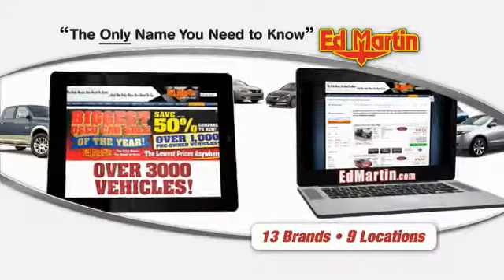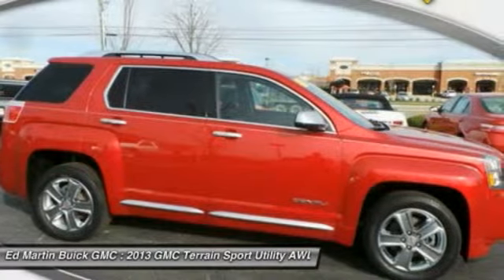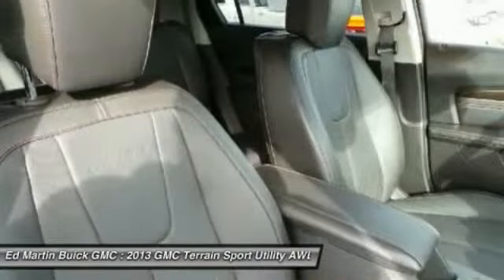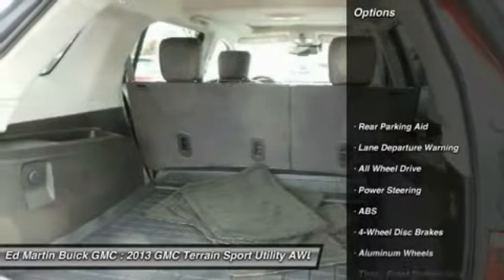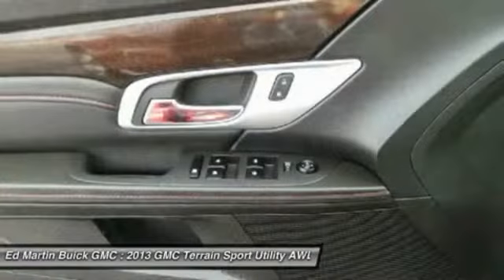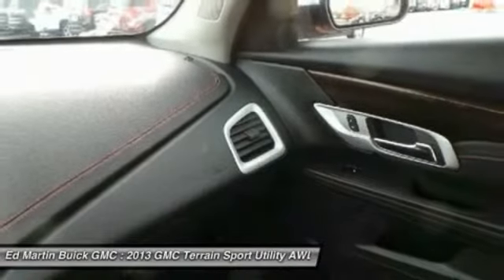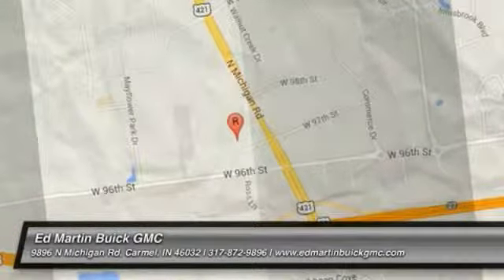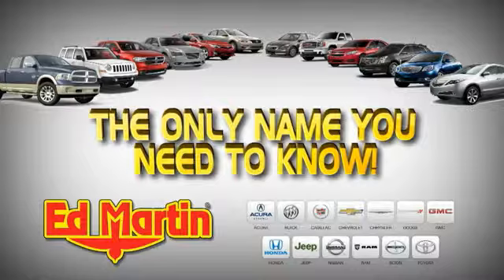2013 GMC Terrain 560171A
2013 GMC TERRAIN Carmel, IN
Stock# 560171A

Ed Martin... The Only Name You Need To Know! Be the talk of the town when you roll down the street in this outstanding 2013 GMC Terrain. GM Certified Pre-Owned means you not only get the reassurance of a 12mo/12,000-Mile Bumper-to-Bumper limited warranty, but also a 2yr/24,000-Mile Standard CPO Maintenance Plan, up to a 5-Year/100,000-Mile, $0 Deductible, Fully Transferable, Powertrain Limited Warranty, a 172-point inspection/reconditioning, 24/7 roadside assistance, Courtesy Transportation, 3-Day/150-Mile Customer Satisfaction Guarantee, 3 month trial OnStar Directions & Connections Service if available, SiriusXM Radio 3mo trial if available, and a vehicle history report. This wonderful GMC is one of the most sought after used vehicles on the market because it NEVER lets owners down. This Terrain is nicely equipped with features such as AWD, Clean carfax history report., Leather interior., Navigation system., Non smoker, One owner local trade in., Power sunroof, and Rear Entertainment system.. A 2010 Consumer Digest Best Buy Award winner. Ed Martin... The Only Name You Need To Know!